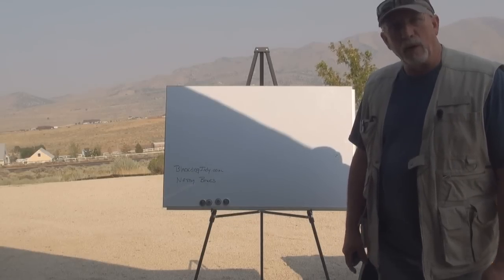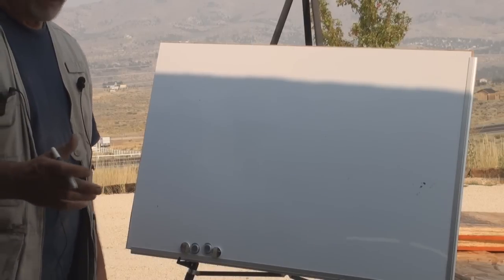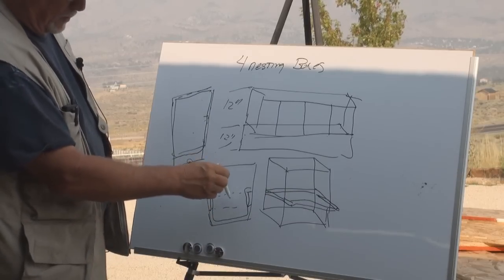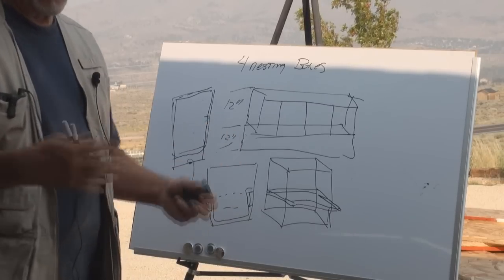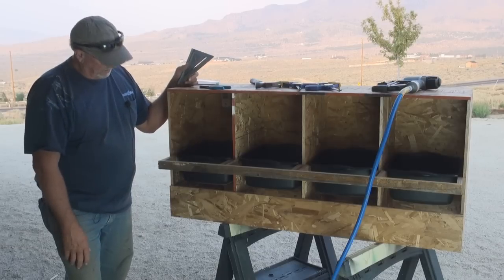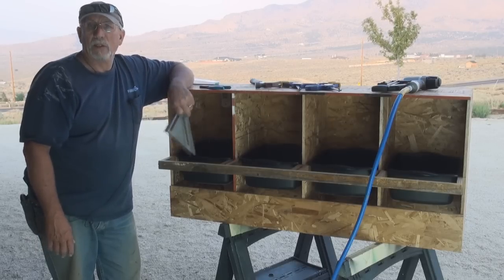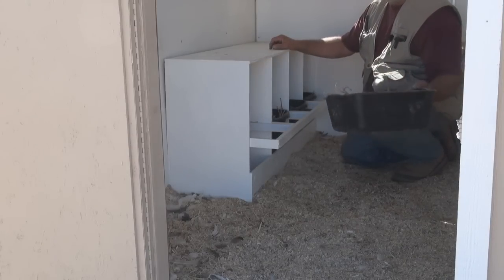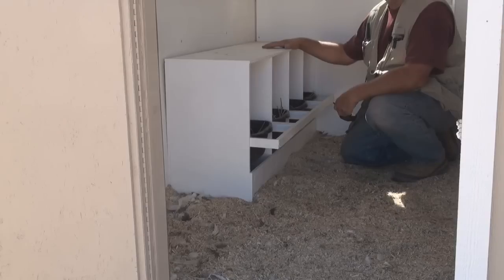Chicken Nesting Boxes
Building a simple set of four nesting boxes. Easy cleanout of boxes and minimal cost.